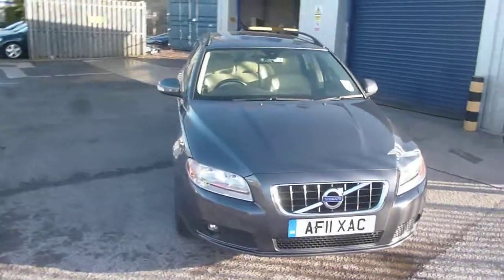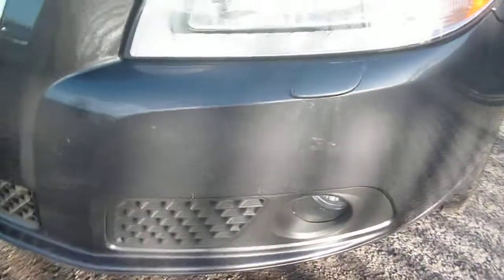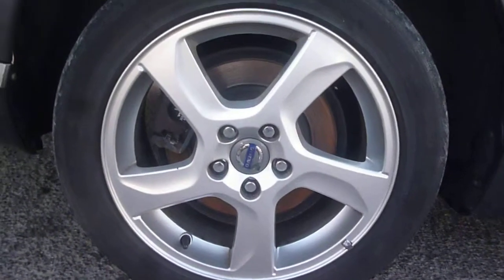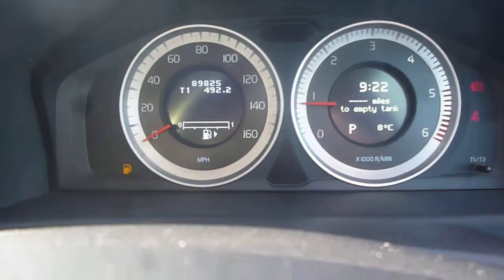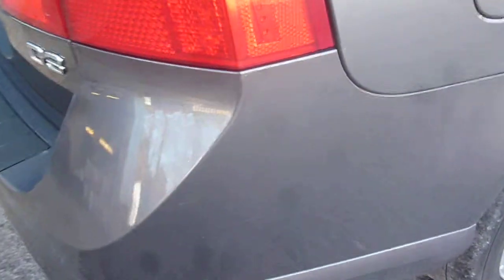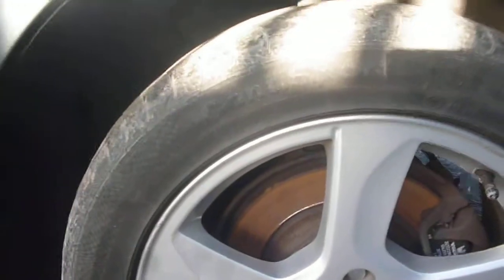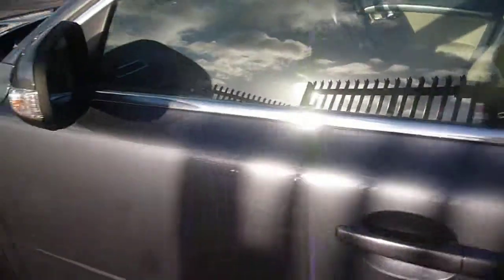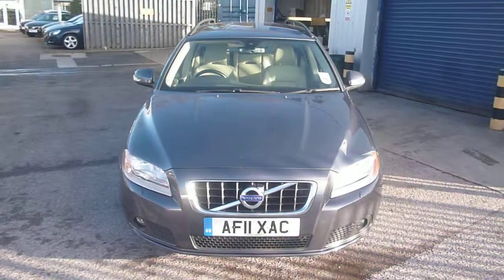www dealerpx com VOLVO V70 AF11XAC